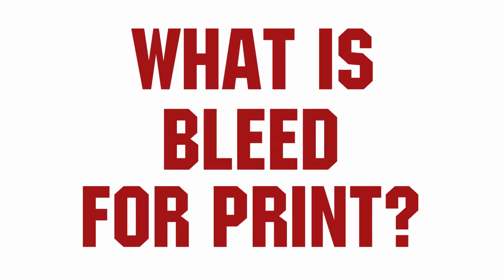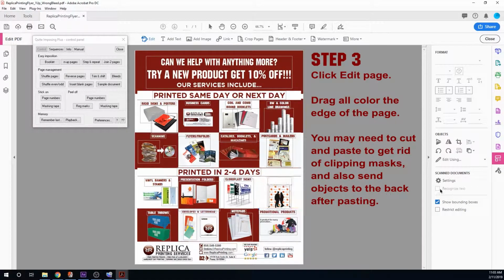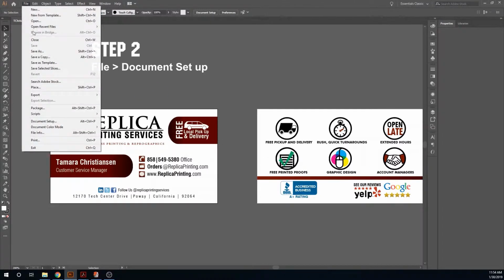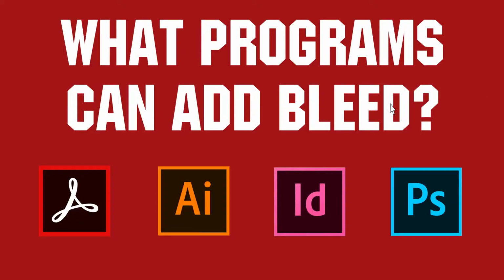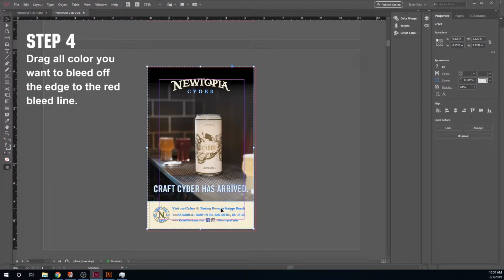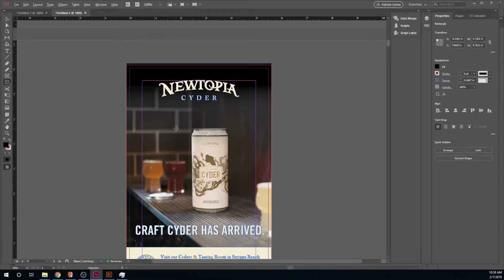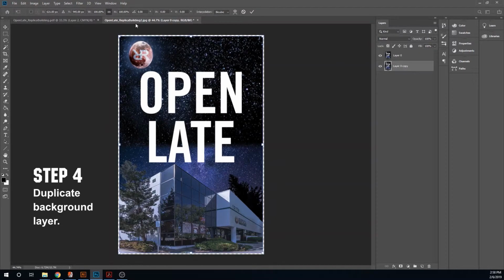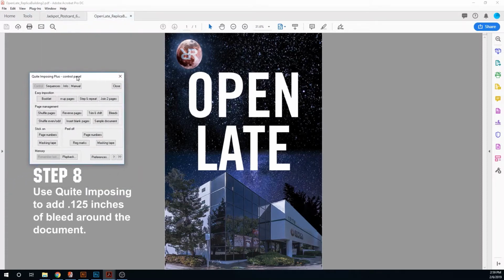What is Bleed and how do I set it up? (Acrobat, Illustrator, InDesign, and Photoshop Tutorial)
What are bleeds and how do you set them up? Our graphic designer, Cameron, will explain and walk you through how to set up bleeds in Acrobat, Illustrator, InDesign, and Photoshop. Bleeds are essential to ensure that your print project comes out exactly how you want it, so watch this video if you want to learn how to set up bleeds on your own.
Replica Printing is a commercial printer based in San Diego, CA. For more tutorials and resources like this video see our channel or visit our